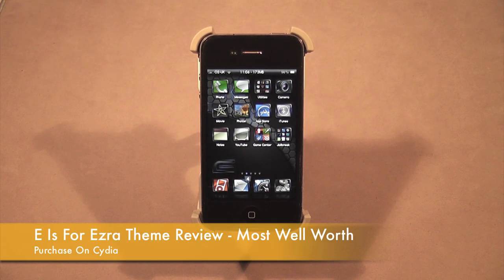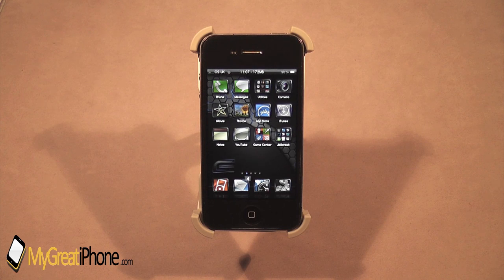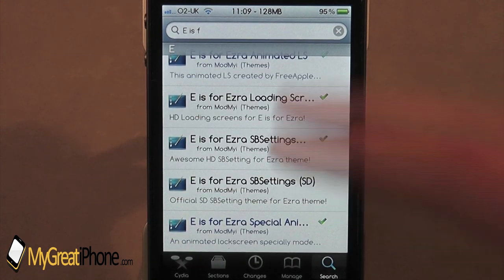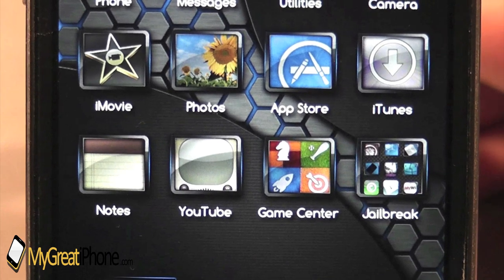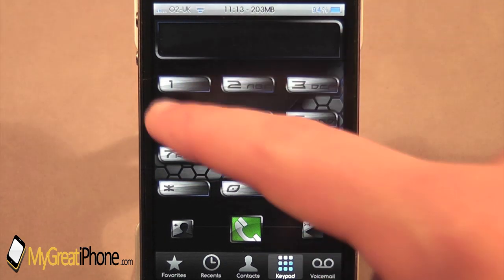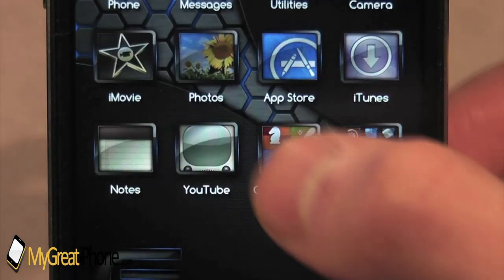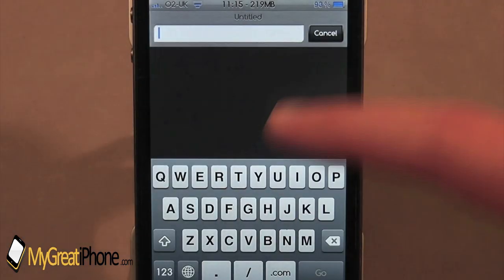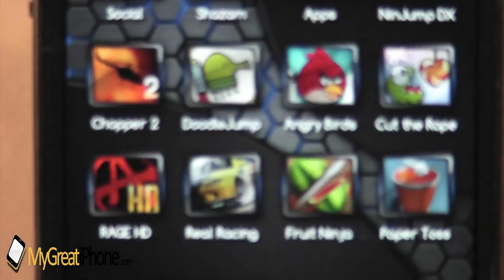E Is For Ezra Theme Review - Most Well Worth Purchase On Cydia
This video is a winterboard theme review of E Is For Ezra and this is definitely a theme you must purchase from cydia. Please read below.

Because of Ezra is all of us. Through a giant network of volunteers, Facebook friends, Twitter followers, corporate friends, and all sorts of connections, we are a constantly growing fist in the face of pediatric cancer. We are the parents, the friends, the doctors, and the patients. We are you, we are your next door neighbor. We are movie stars and we are corporate leaders.

We'd love to add your voice to our shout and your hands to the battle. We need your help to continue pushing forward and raising funding and awareness - check out our how we are section to see how you can be beating kids' cancer Because of Ezra.